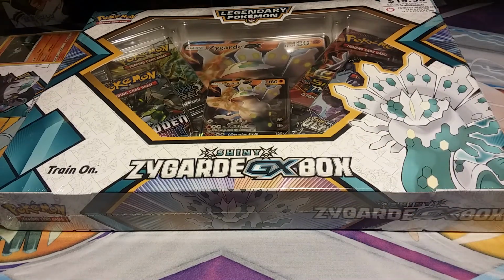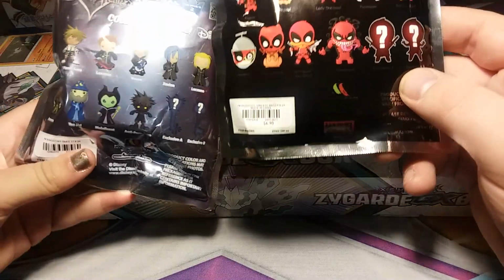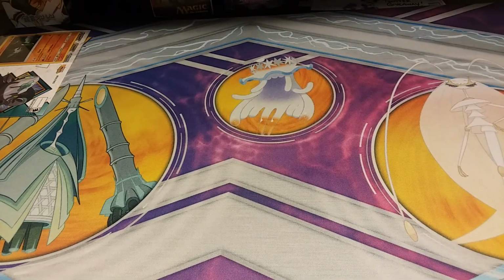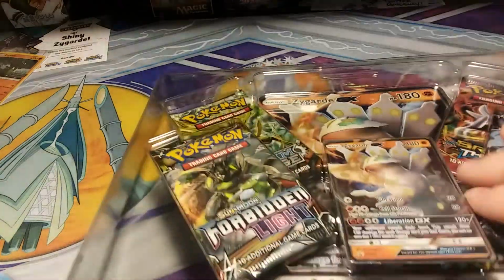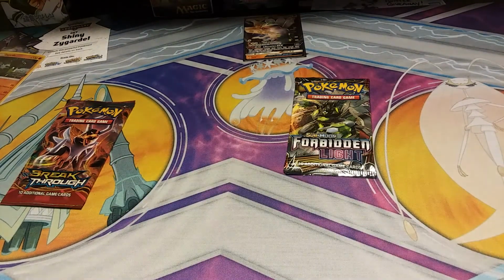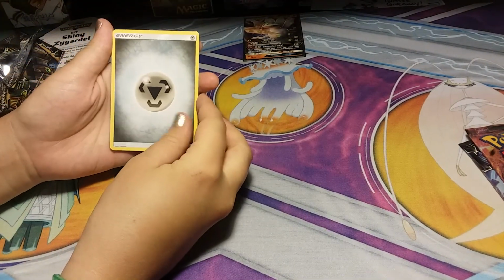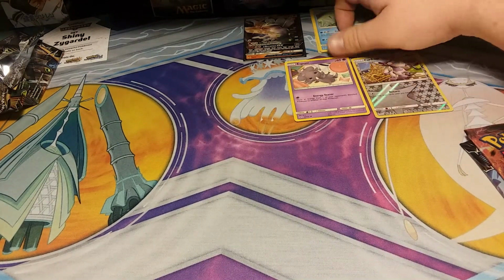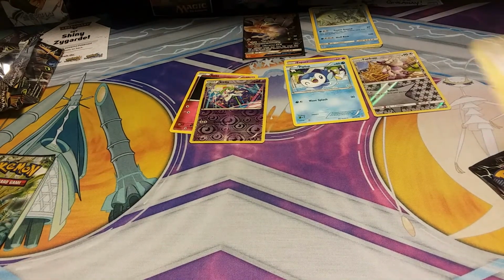SC: ZYGARDE PARTY!!!!!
Come join me on discord at the spookie lounge.

Follow me on:
FB- Spookie's gaming n' Collectibles,

If you want to send fan mail here is my address. Anything is appreciated but not required.
Spookie Cookie
536 1/2 Monroe st.
Kimberly, ID 83341